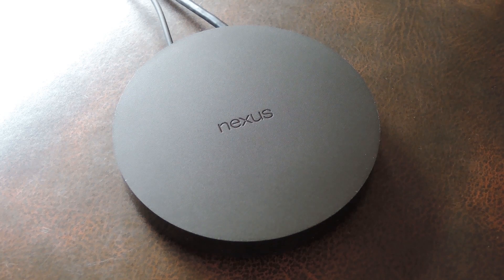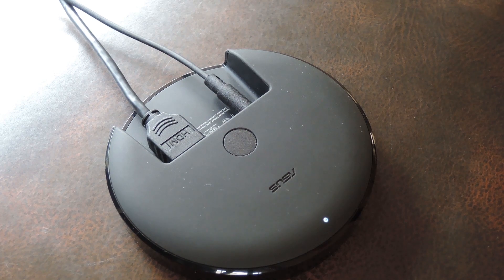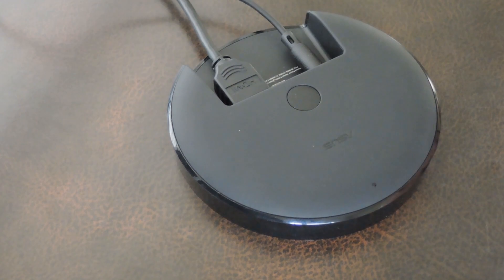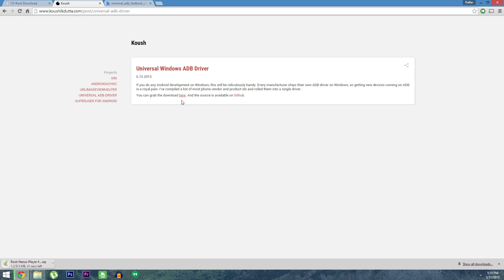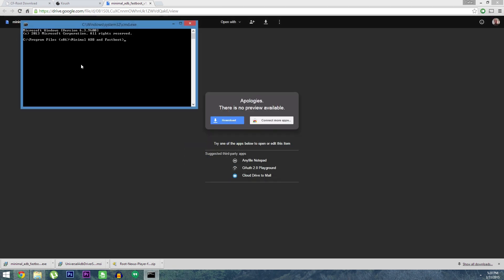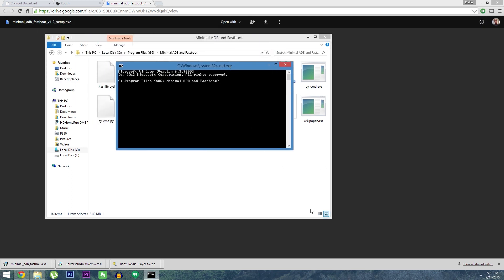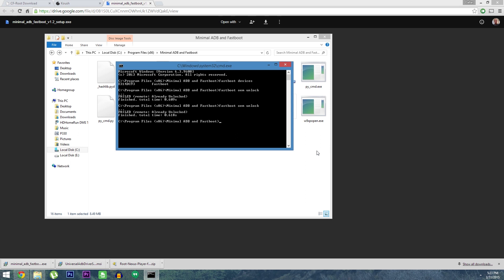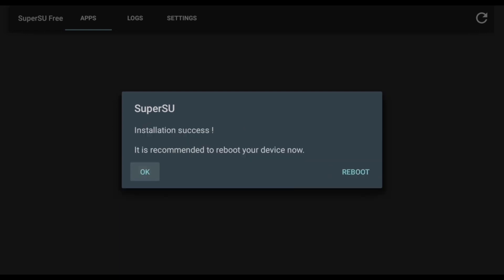Root Google's Nexus Player [How-To]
How to Easily Root the Nexus Player

In this tutorial, I'll be showing you how to root the Nexus Player. This method doesn't require much more than a PC and a USB cable, but it will open up a world of mods for Google's new set-top box.